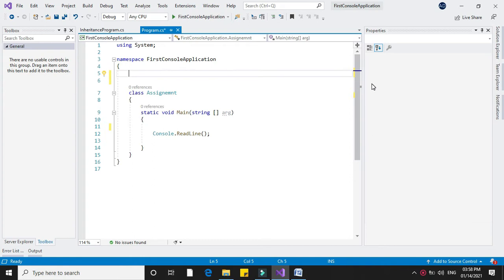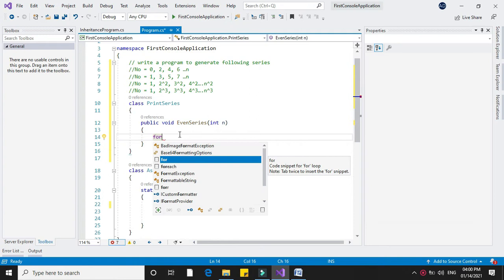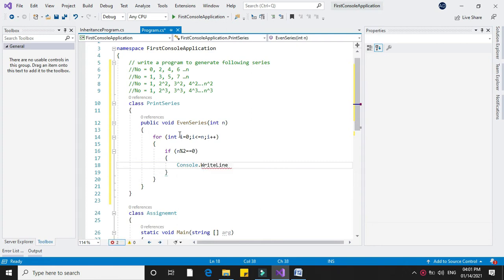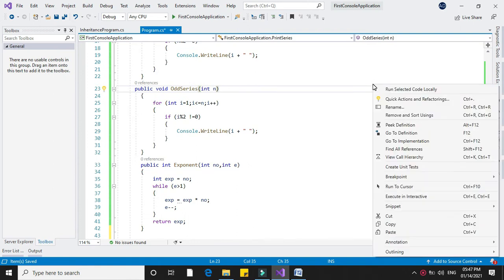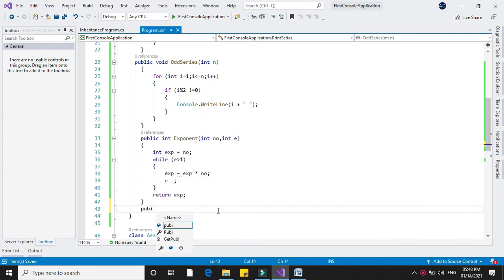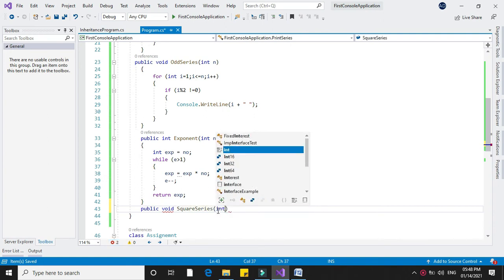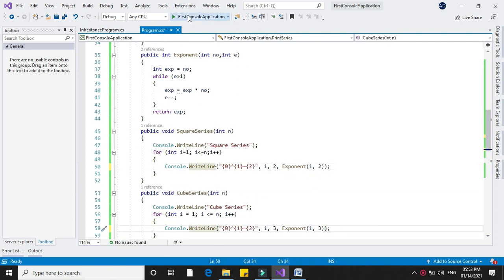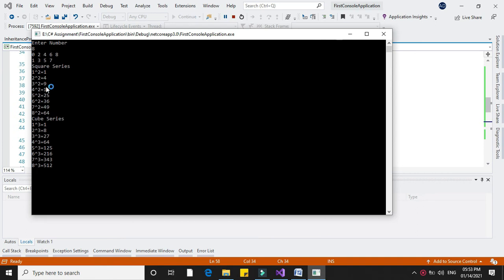Program To Print Different Series in Console Applicatio with C#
Program To Print Different Series in Console Application with C#